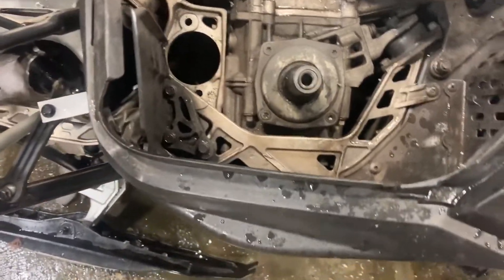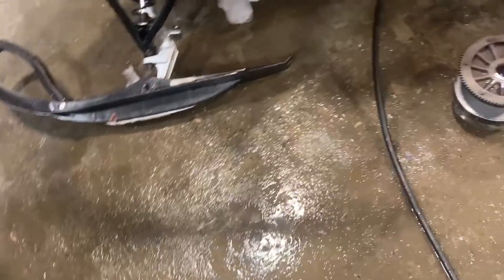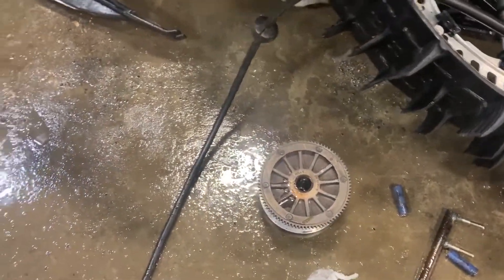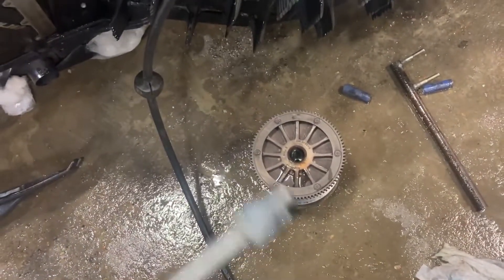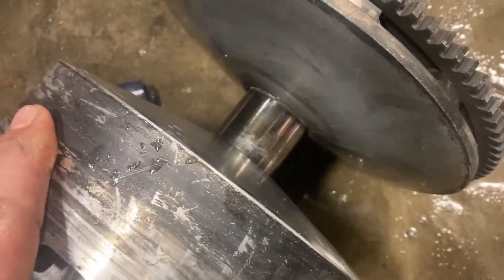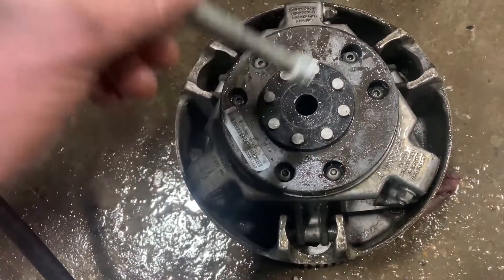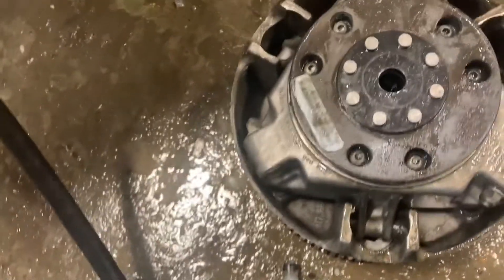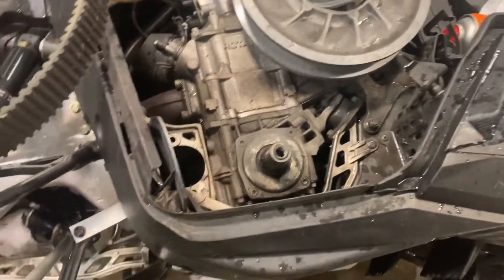Ski doo 800 etec clutch stuck!!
Clutch was stuck really bad on my summit.  Thought I'd give some important pointers on how to get it off.  Check out the next video's to see what I found underneath